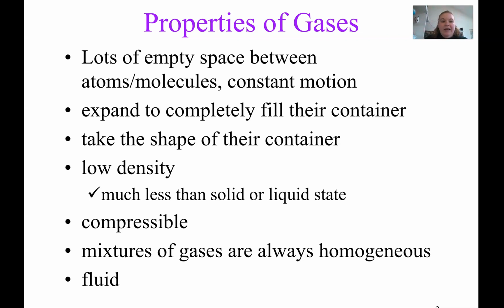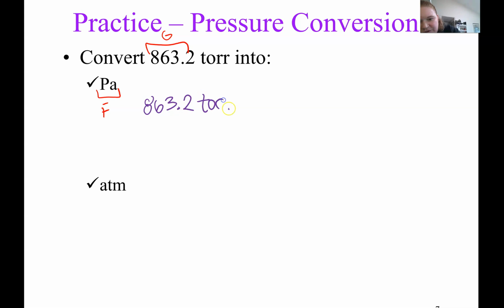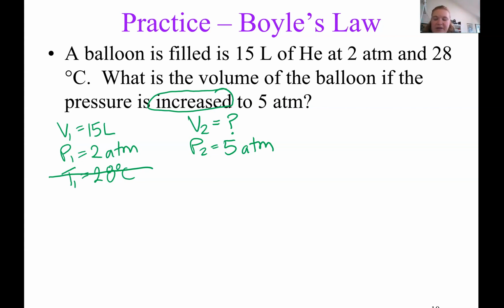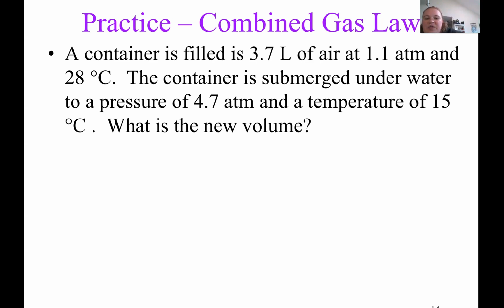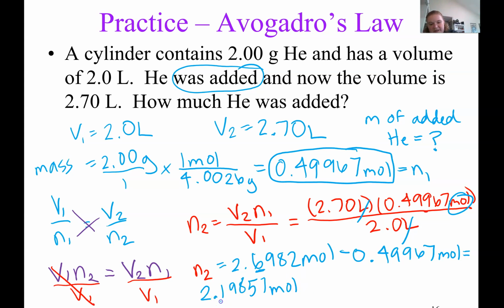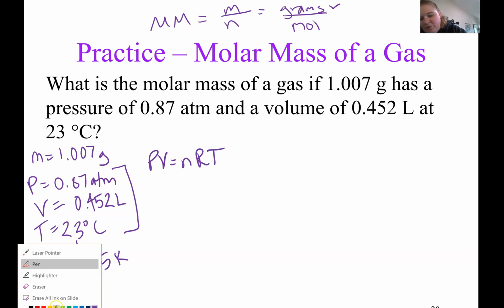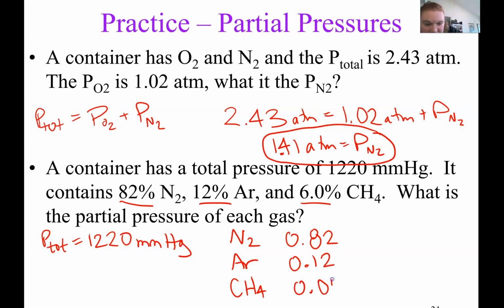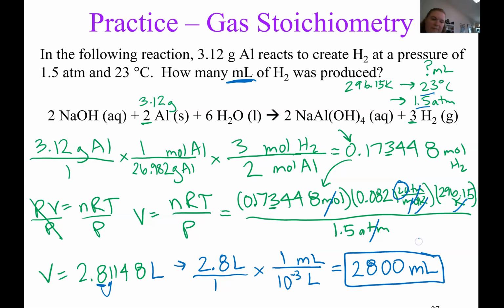CHEM100 Chapter 11